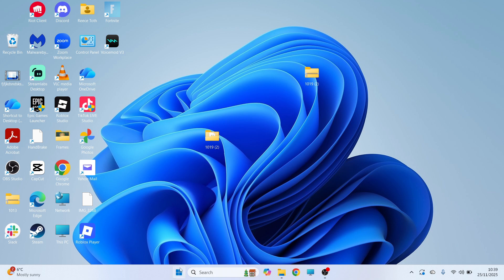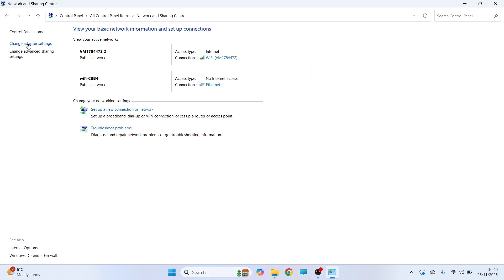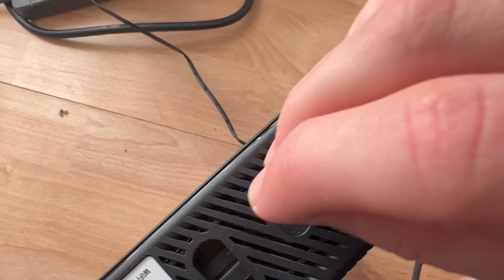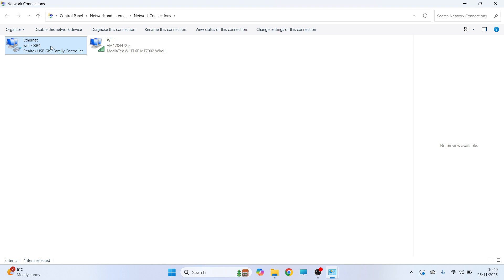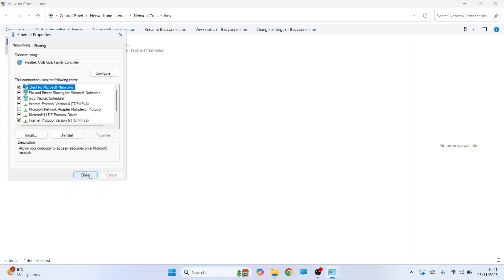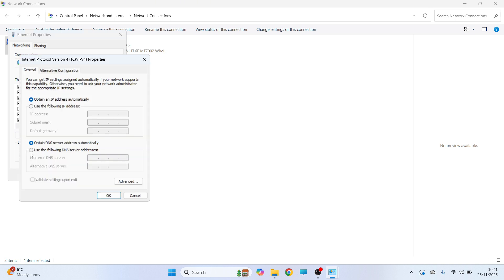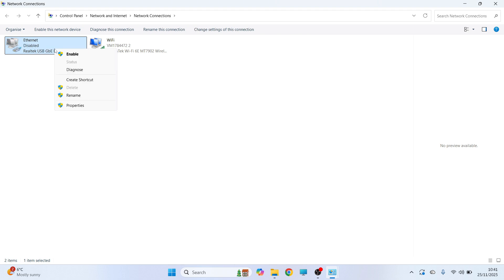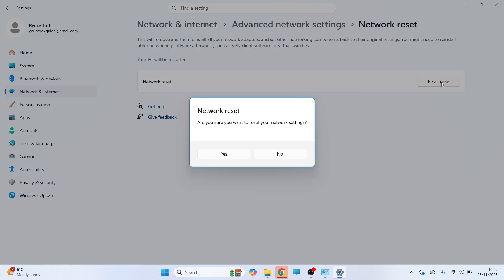How To Fix Ethernet Connected But No Internet Access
Fix the issue where your Ethernet is connected but there’s no internet access with this clear troubleshooting guide. Learn the step-by-step solutions for Windows, including how to check network adapters, reset IP settings, test the Ethernet cable, restart your router, diagnose DNS problems, and repair wired connection errors.